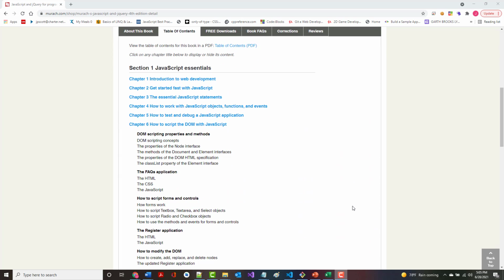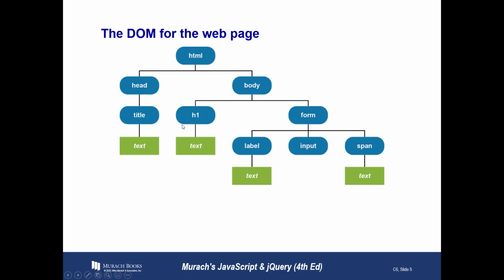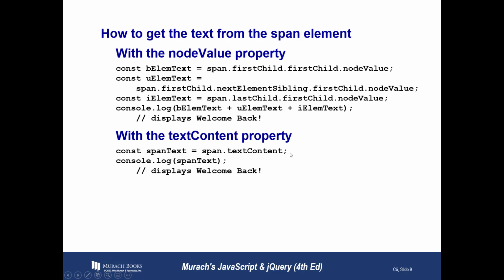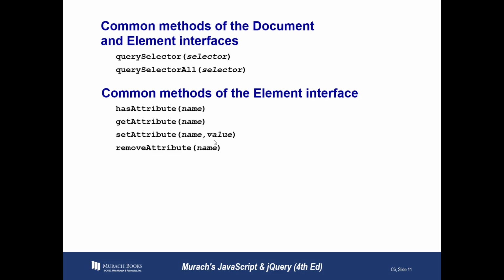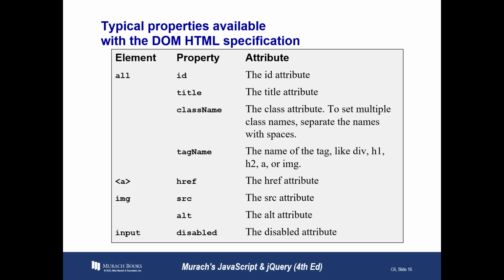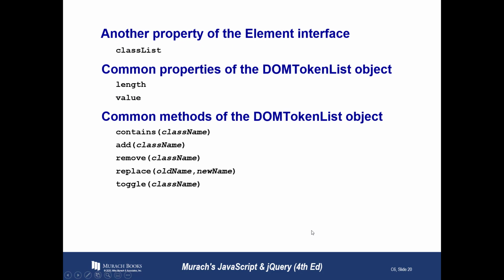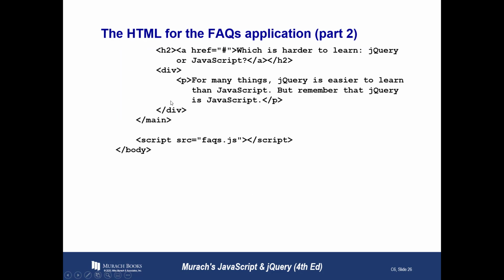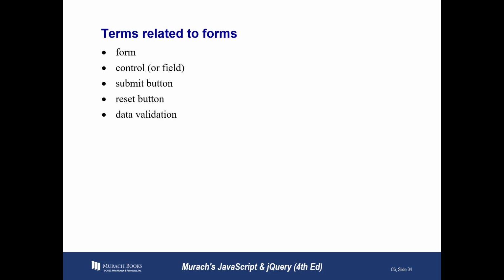AWD1000 - JavaScript - Chapter06 - Part01 - PPTs